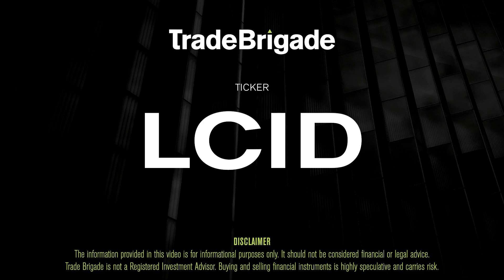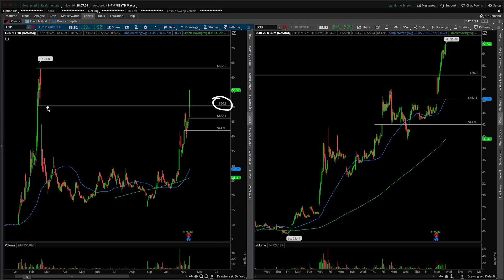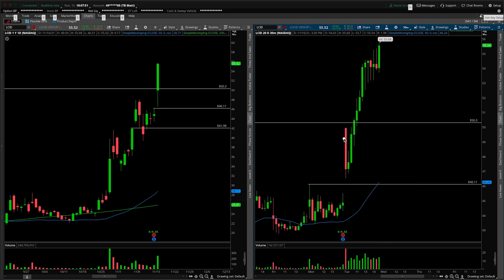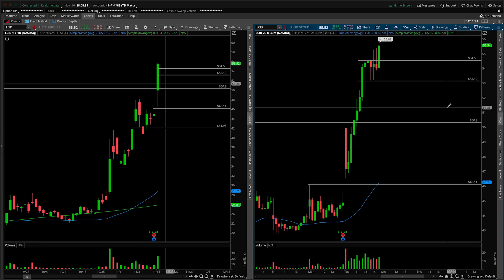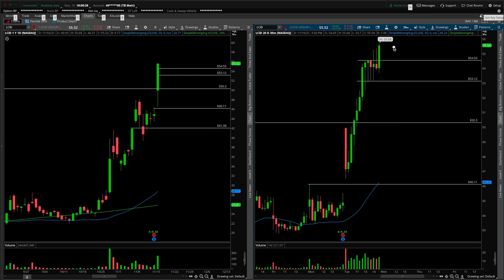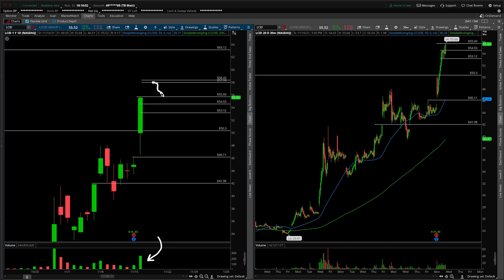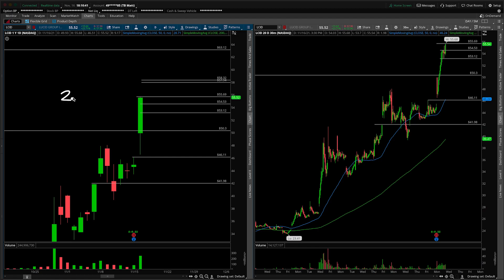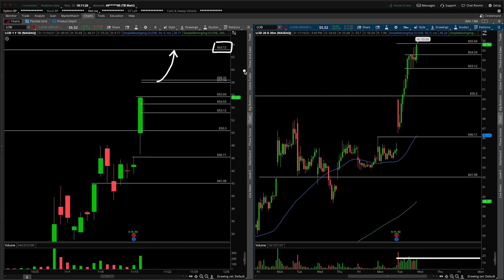LCID (Lucid Group Inc) Stock Technical Analysis | 11/16/2021